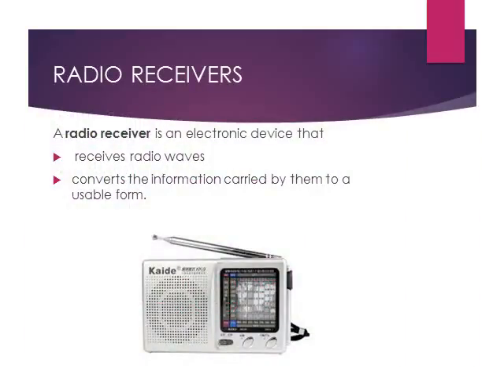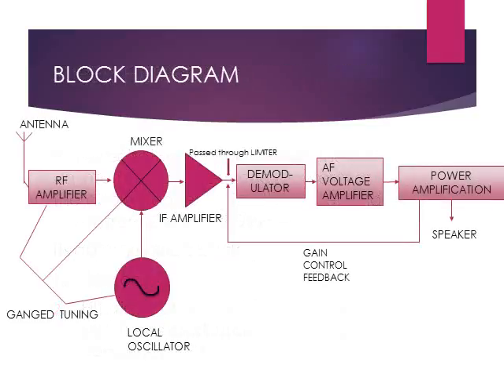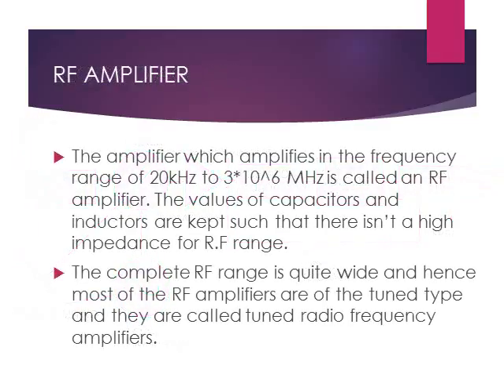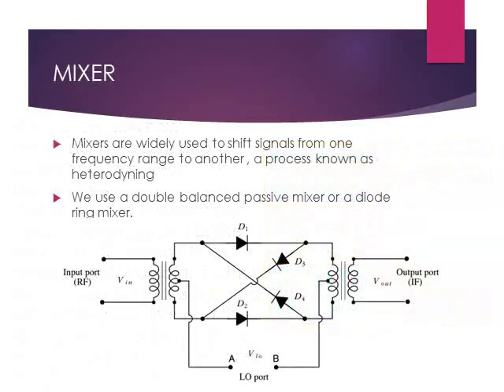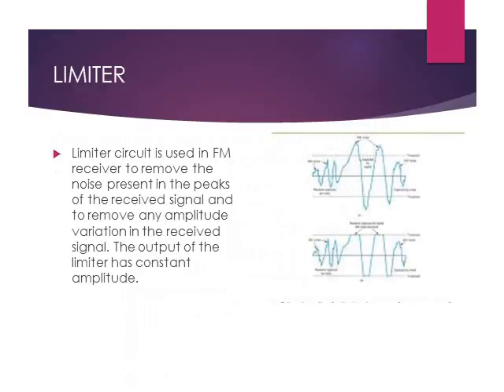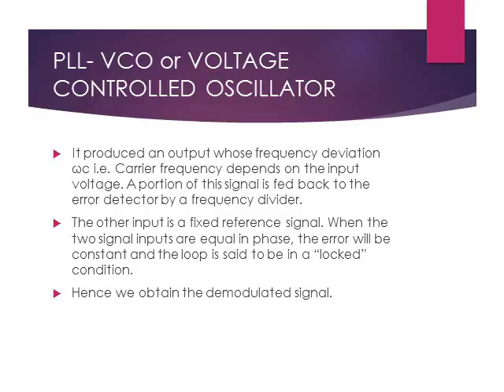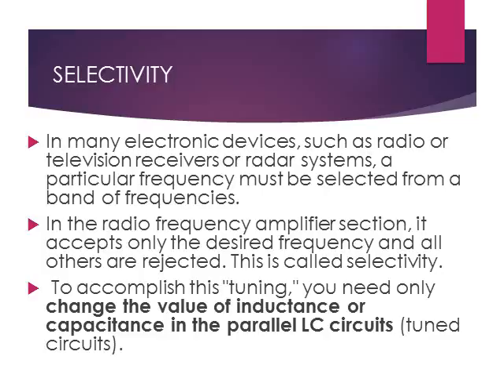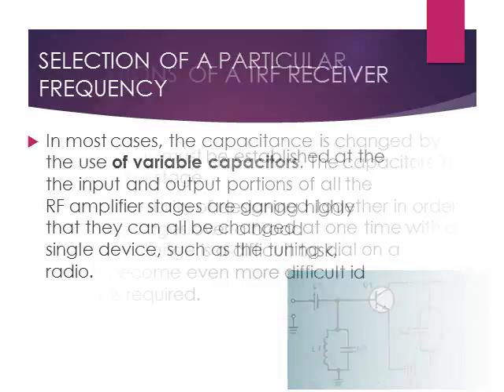Fm Radio Receiver( Yuktisha and Kamya)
An Insight into a Superheterodyne Radio Reciever